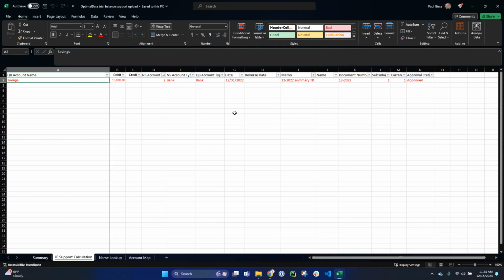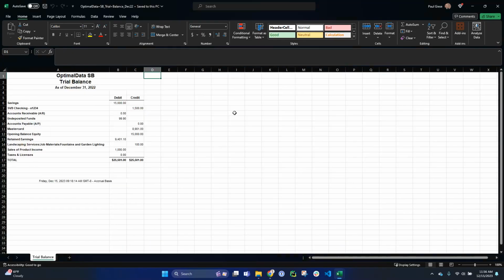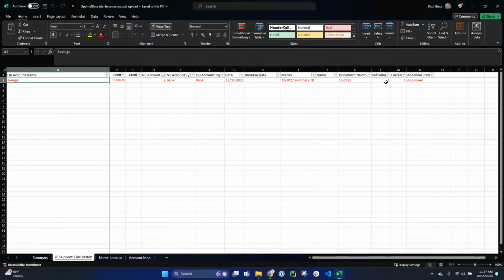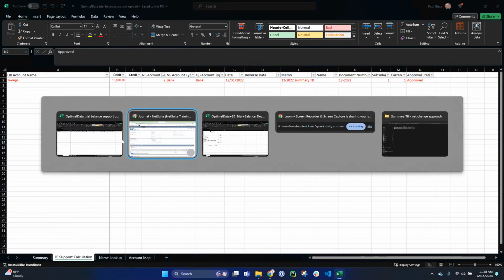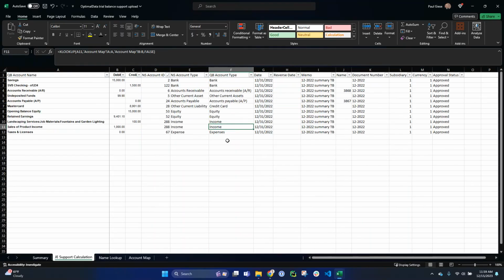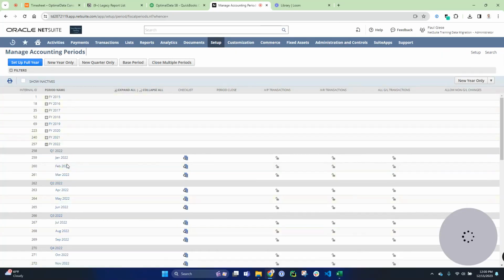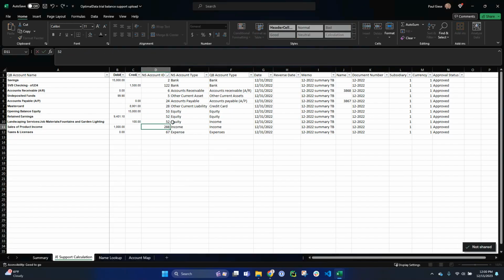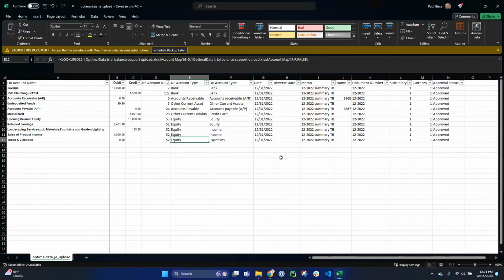QBO to NetSuite preparing the opening balance sheet for the net change approach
Opening Balance Sheet Upload | Net Change Trial Balance Method (QBO to NetSuite)

In this lesson, we walk through how to prepare and upload the opening balance sheet for the net change journal entry approach to loading trial balances from QuickBooks Online into NetSuite.

This video focuses specifically on the first step: loading the December 31, 2022 opening balance sheet as a single journal entry. Subsequent activity will then be loaded using incremental changes from the transaction list.

Contents

0:00 Overview of the net change trial balance approach
0:23 What this lesson covers (opening balance only)
0:31 Using the provided spreadsheet template
0:43 Downloading the December 2022 trial balance from QBO
1:07 Reviewing required journal entry fields in NetSuite
1:21 Hardcoding subsidiary, currency, and approval status
1:51 Import-only AR and AP entity setup
2:10 Account mapping reference tab
2:38 Formatting the trial balance for upload
3:03 Copying balances into the journal entry template
3:25 Two approaches to handling P&L accounts
3:48 Option 1: Posting to a prior-year accounting period
4:12 Verifying accounting periods in NetSuite
4:27 Option 2: Posting entirely to the current year
4:44 Redirecting P&L balances to retained earnings
5:07 Final validation of account mappings
5:16 Saving support files vs upload files
5:29 Creating the final CSV upload
5:55 What’s next

In this video, you will learn how to:

• Prepare an opening balance sheet journal entry
• Use the net change method for trial balance loading
• Decide where and how to post prior-year balances
• Handle P&L balances correctly when crossing fiscal years
• Use retained earnings safely in opening entries
• Structure Excel templates for repeatable uploads
• Generate a clean CSV file for NetSuite import

This step establishes the foundation for all future trial balance and transaction-level loads.

The opening balance sheet sets the baseline for your entire NetSuite implementation.

If this step is wrong, every downstream reconciliation becomes harder. This approach ensures that:

Your balance sheet is correct on Day 1

Retained earnings are handled intentionally

Incremental transaction loading works cleanly

Audit and tie-out work is simplified

Best Practices

• Always confirm accounting periods before posting
• Use retained earnings intentionally when posting into a new year
• Keep a full Excel support file with formulas
• Upload only a clean CSV copy
• Test with a single journal entry before scaling

What’s Next

In the next lesson, we’ll run the transaction list from QuickBooks Online and show how to prepare incremental journal entries to complete the net change trial balance approach.